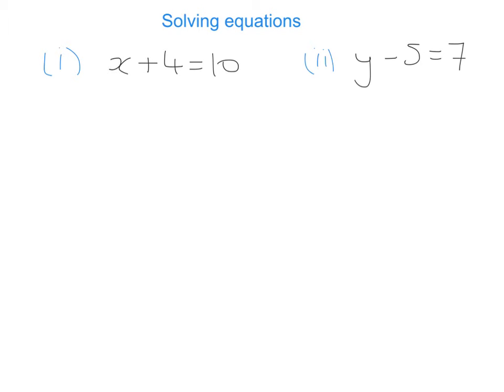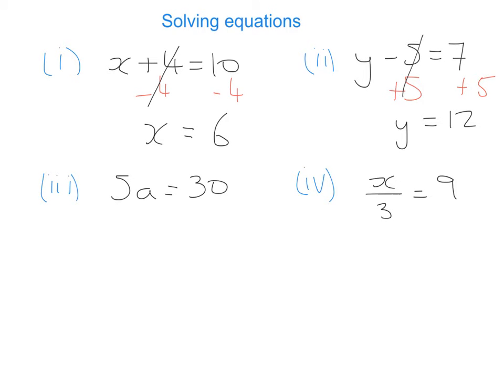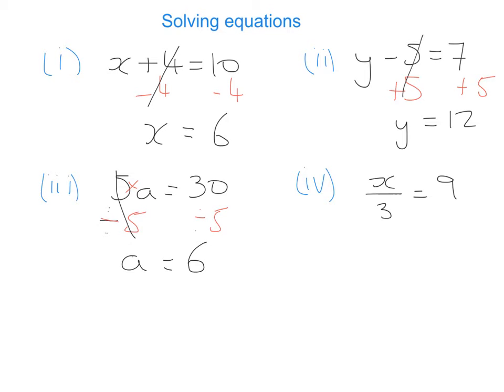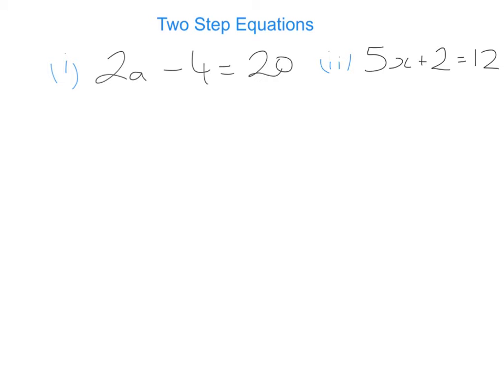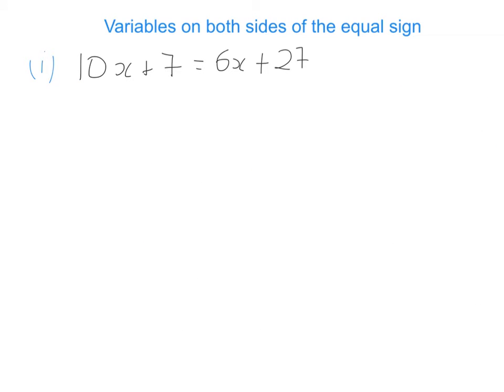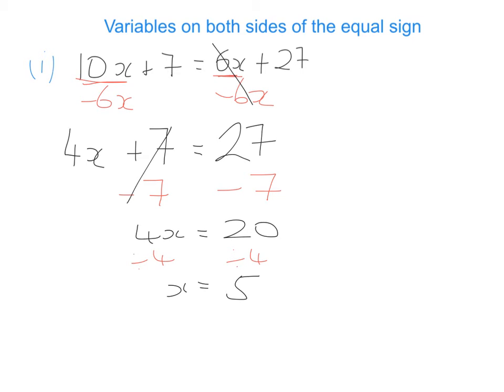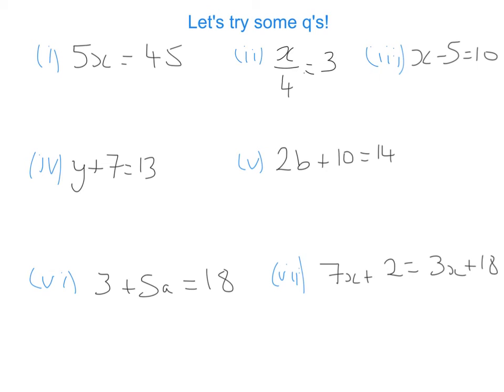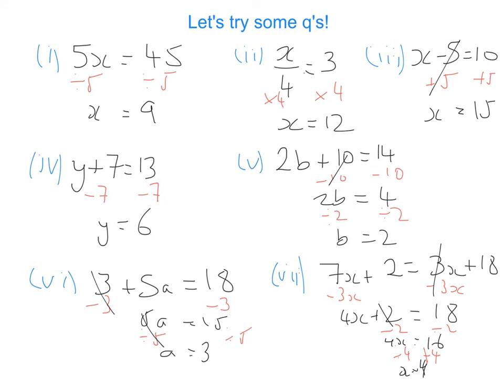Solving equations- Algebra